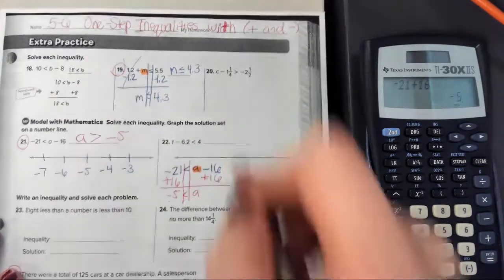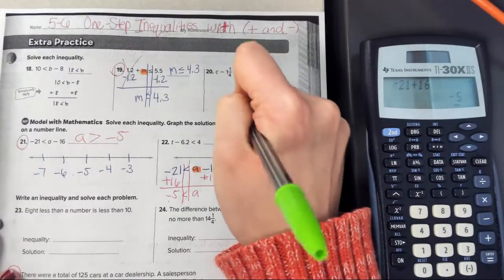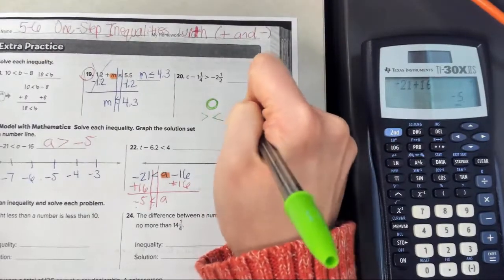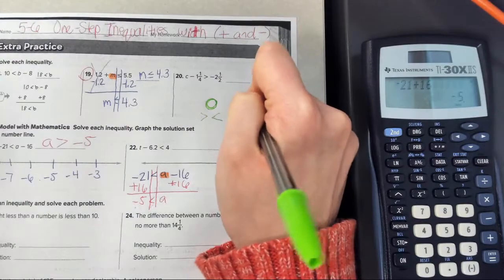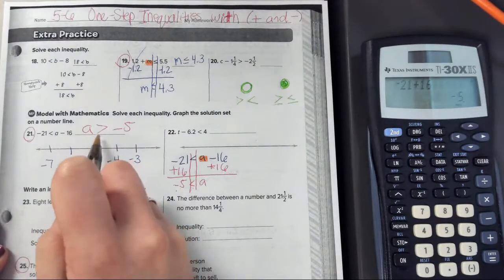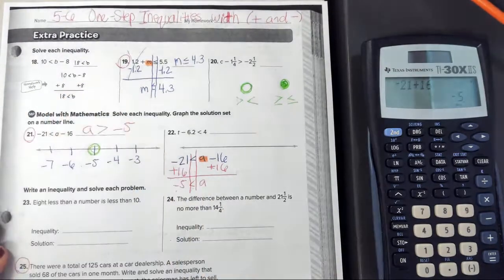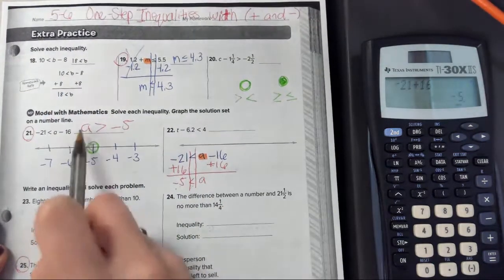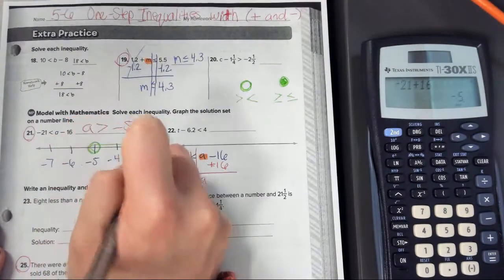6-6 Solve Inequalities by Addition or Subtraction